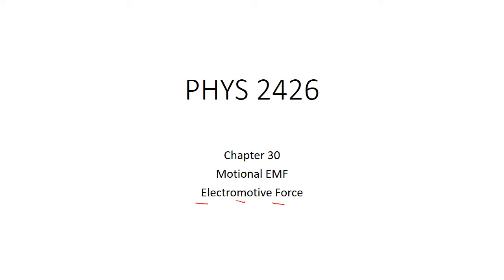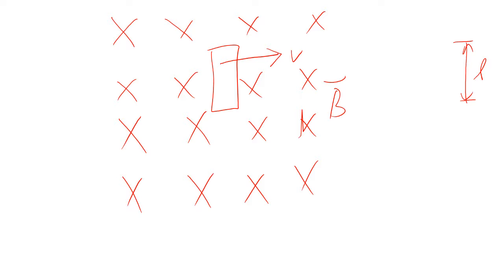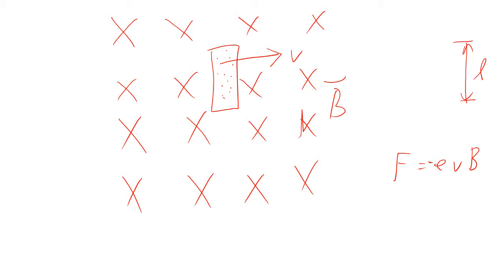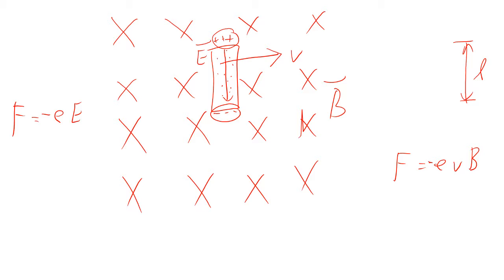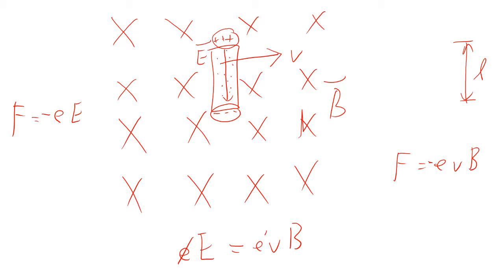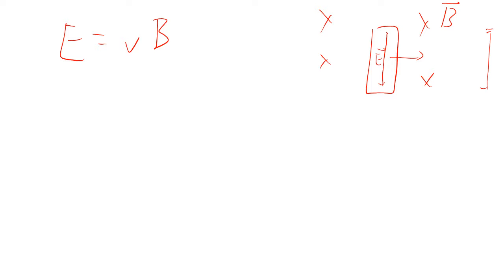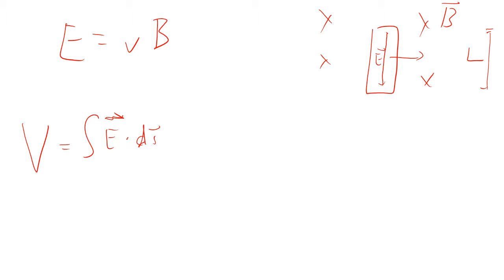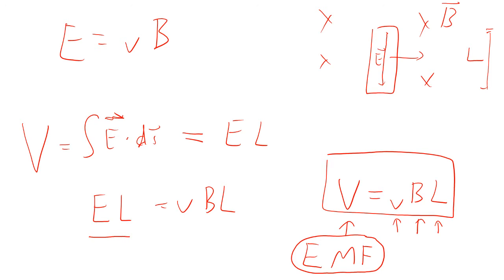PHYS 2426 Motional EMF